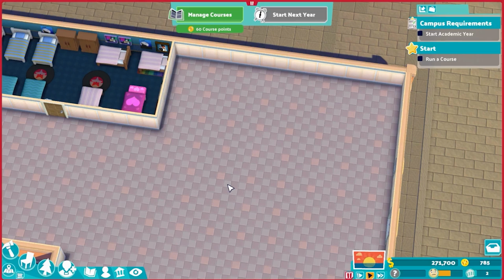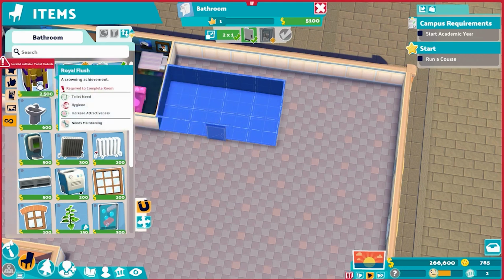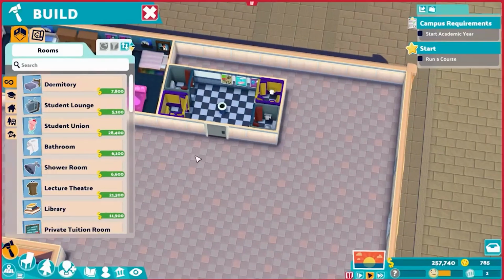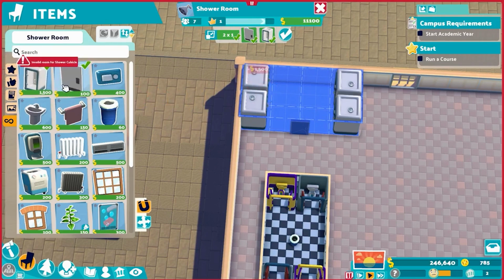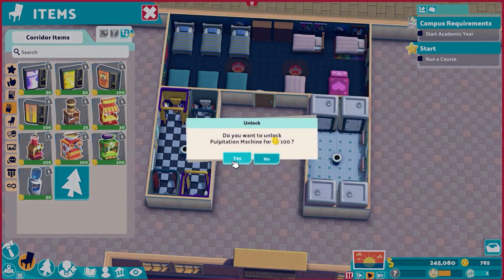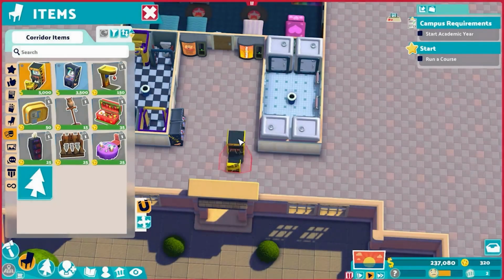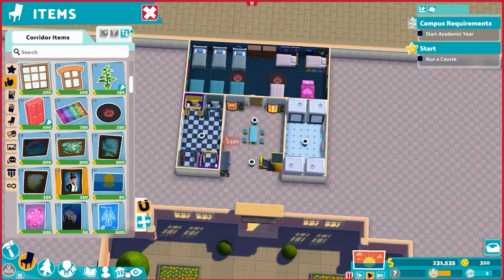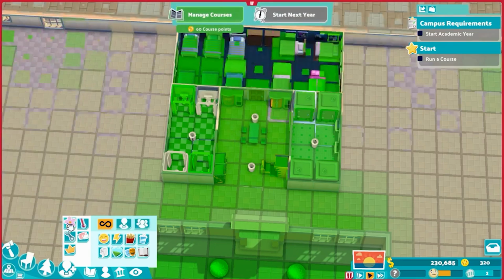Two Point Campus Strategy & Tactics Quick Tip - The New Loo By Four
The Loo By Four was one of the OG Two Point Hospital builds. Combining a small footprint with a big impact and low cost made it a welcome addition to many hospitals. Today I show you how we can translate this classic build for Two Point Campus, ways to incorporate its design philosophy into another, new, room type and combine the two with our Perfect 10 Dormitory to make a mini nexus of needs fulfillment.

FTC: This game was given to me for free from the publisher. It does not affect my opinion of the game in any way.